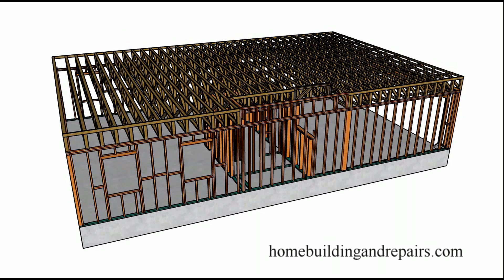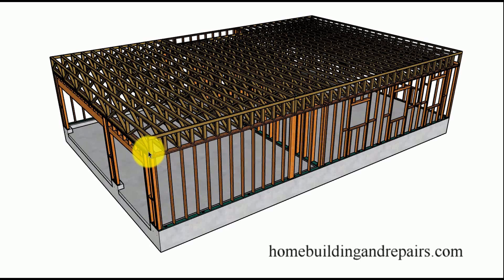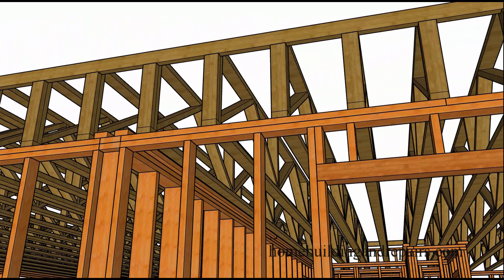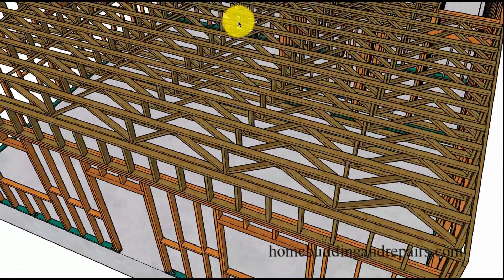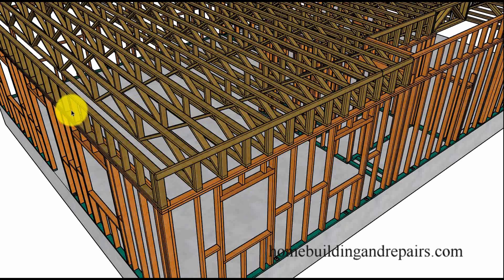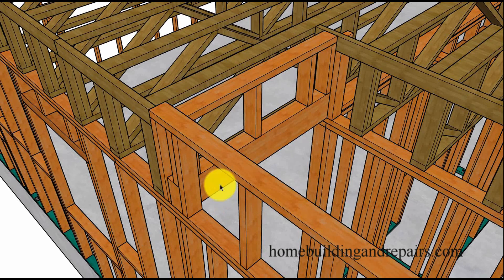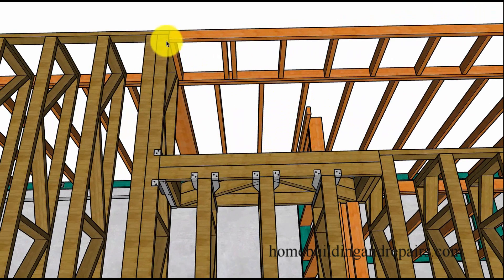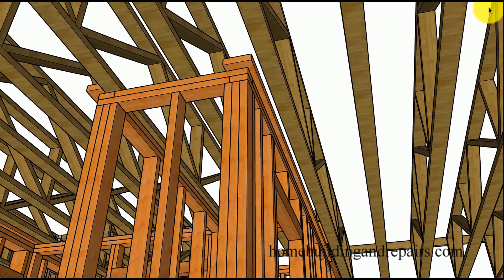Two Story Open Floor Plan - Floor Framing With 2 x 4 Engineered Trusses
Click on this link are more helpful videos about building design, repairs and construction. Here's another helpful video on how the floor can be framed in our video series about building an open floor plan two-story home. Remember, this video is only meant to be used as a learning tutorial and that building authorities or licensed engineers in your area might be required to actually build something like this.